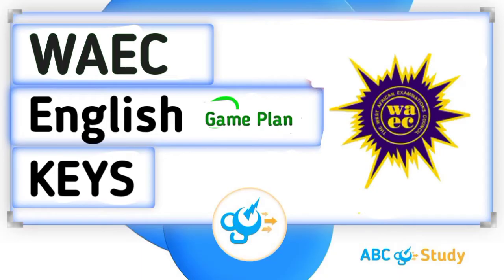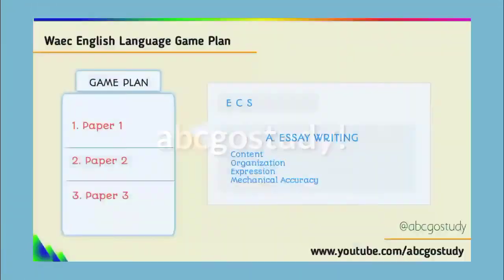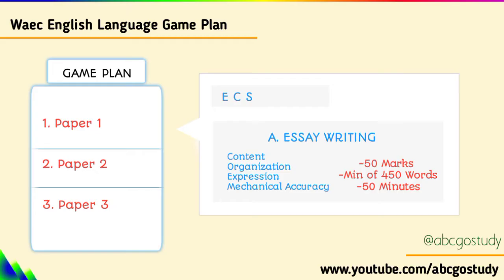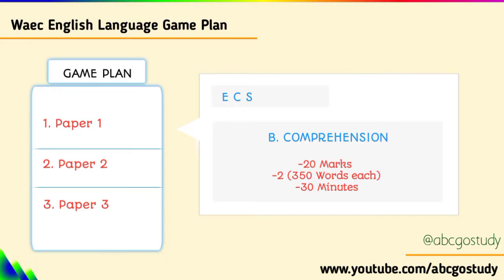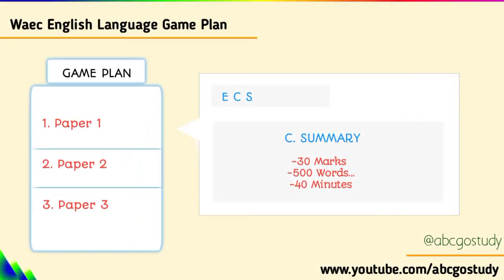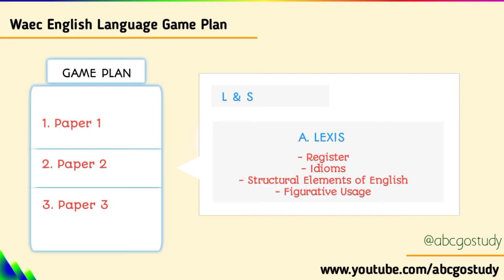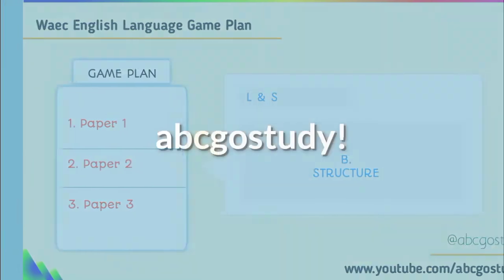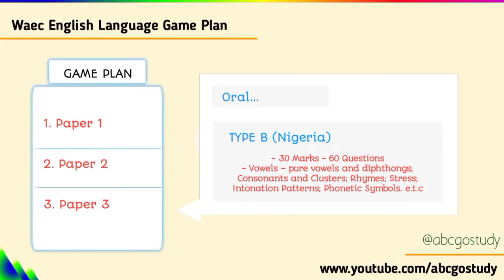Waec English 2024 (Marks, Questions & time)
Waec English 2024 Questions, Marks & Time. Covers Waec English by explaining paper 1, 2 and 3; the number, marks as well as the duration of questions in each paper - Objective, Theory & Test of Orals. Covering aspects like essay writing, comprehension, summary, lexis and structure, as well as test of Orals.

A must watch for Waec 2024 English Candidates